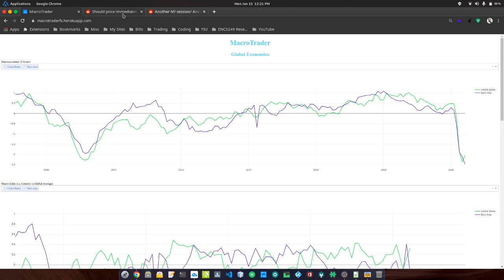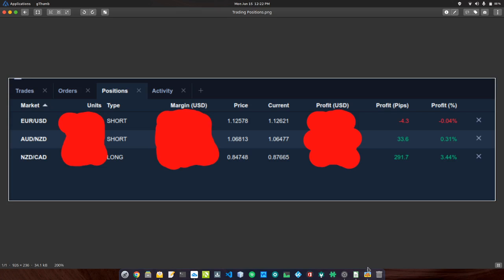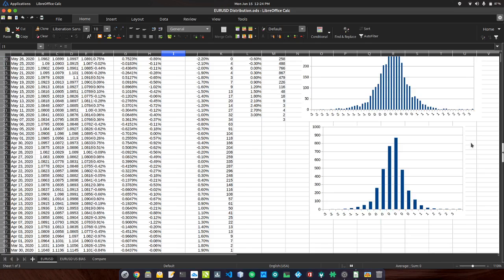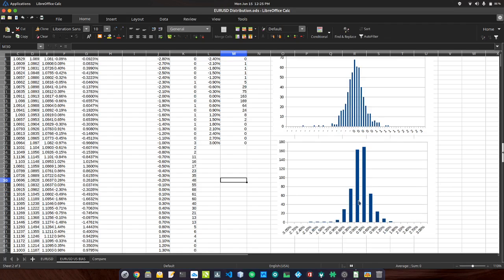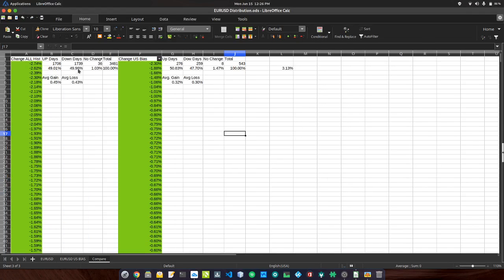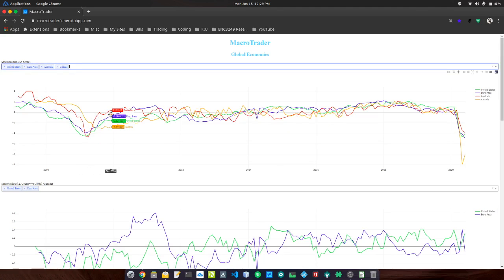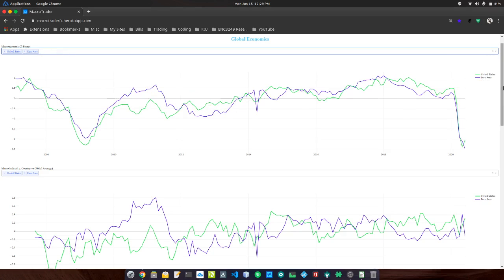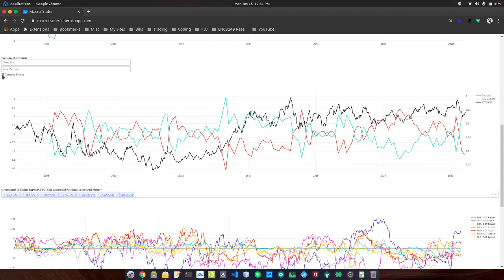I'm DONE with FUNDAMENTALS (and More DUMB Reddits and Forex ANALYSIS)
Economic Analysis is the NEW Fundamentals. Use MacroTrader software to dominate the markets. And let's be clear, when I say don't tell me about leverage, doesn't mean I don't use leverage, I USE LEVERAGE. I am saying it doesn't change the statistics. Last video I was already short AUD/NZD, check it out and see how you can predict the future with MacroTrader.